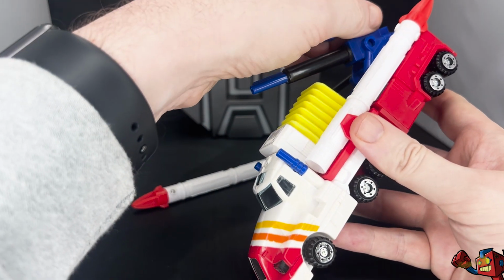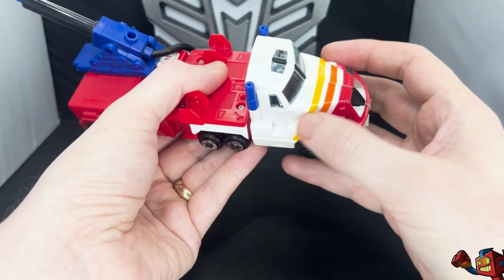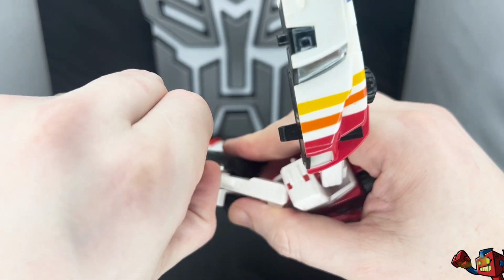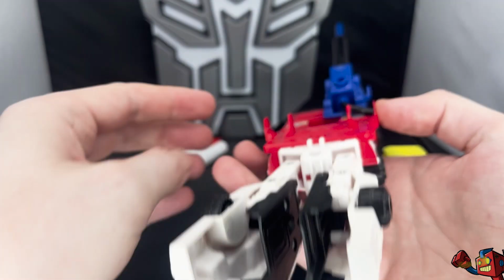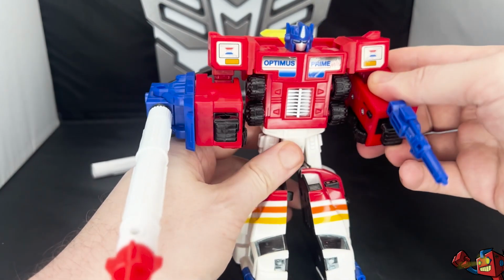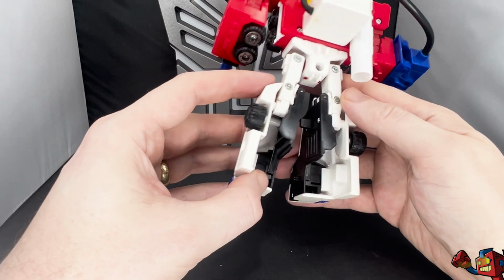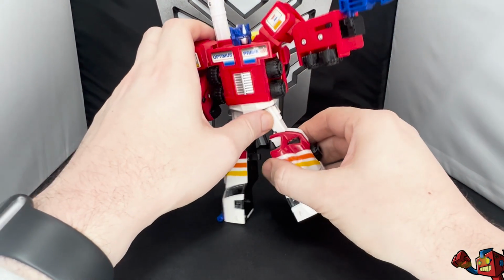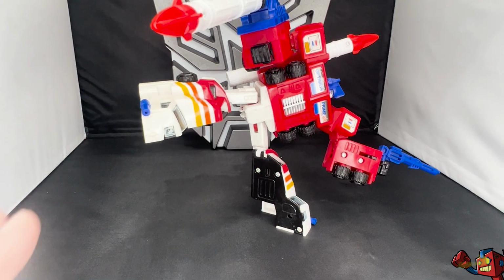Oddimus' Prime Time Episode 4: Transformers Generation 2 Hero Optimus Prime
In which Oddimus delves into the 1994 (not 1984!) Transformers Generation 2 with a review of Hero Optimus Prime! A great and slightly bonkers version of the Autobot leader with and air powered launcher and his name on his chest!
Join Oddimus as he transforms and plays with this epic piece of 90's madness!